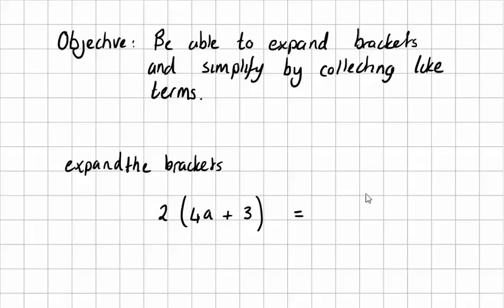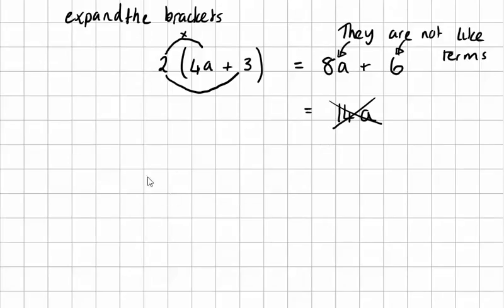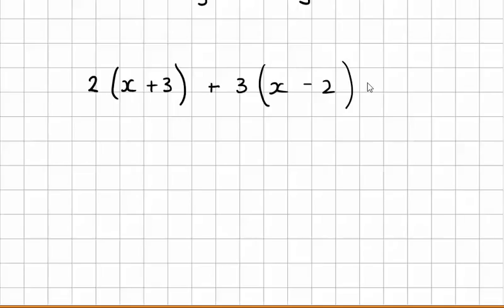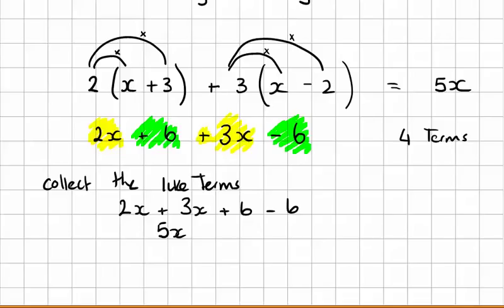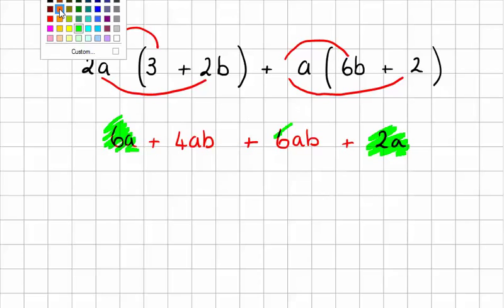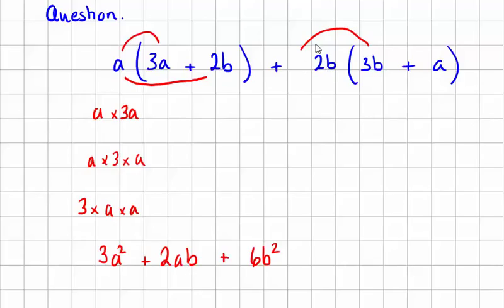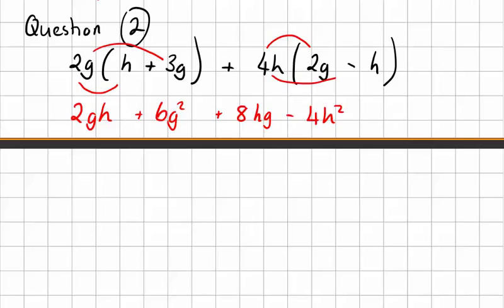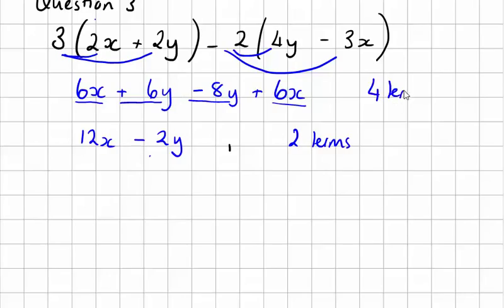Expand brackets and collect like terms